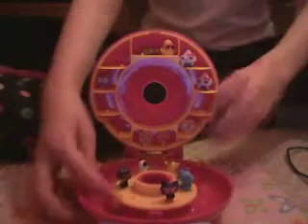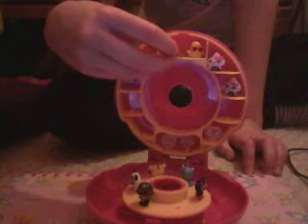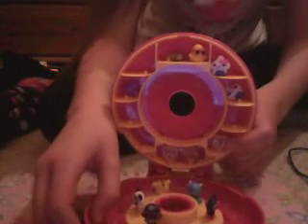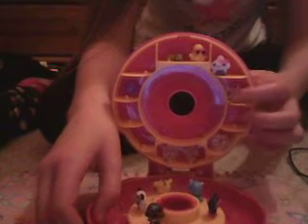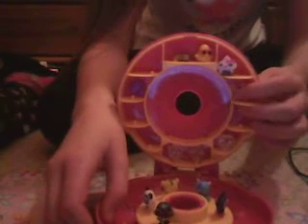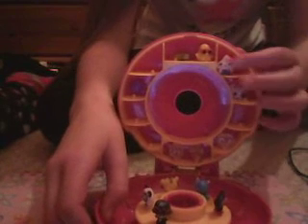cat lily and foxy faye moshi monsers ep2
faye said hi all